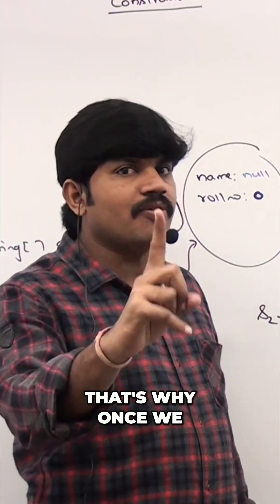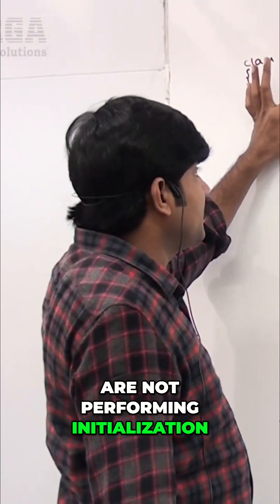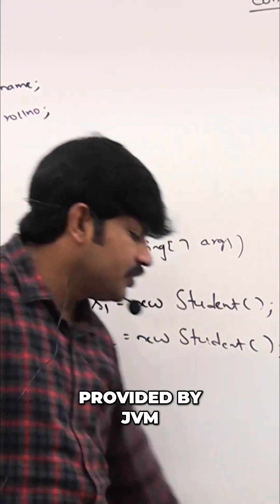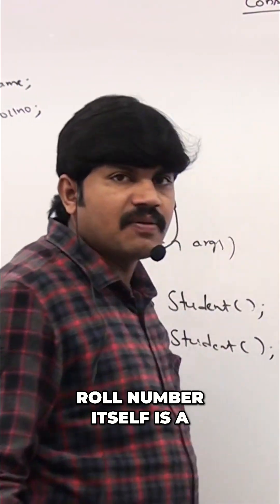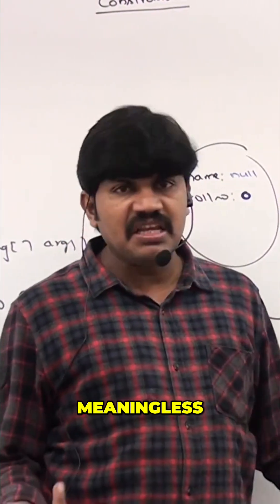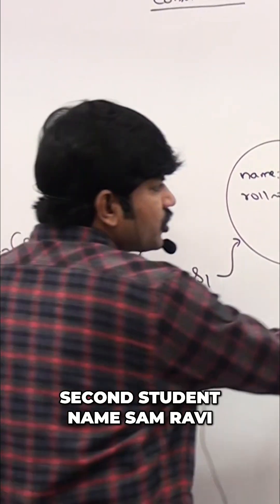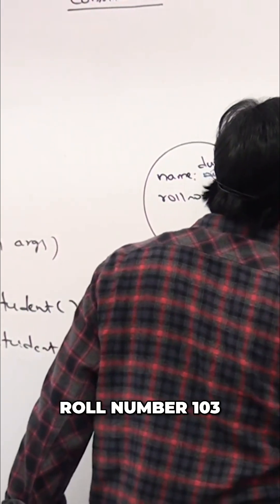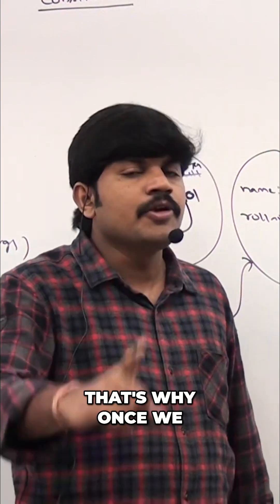Java Object Initialization: Why It's Crucial for Meaningful Objects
Object creation alone isn't enough! Initialization is key. Without it, default values nullify uniqueness, making objects meaningless. Learn why initializing instance variables is crucial for proper object function.